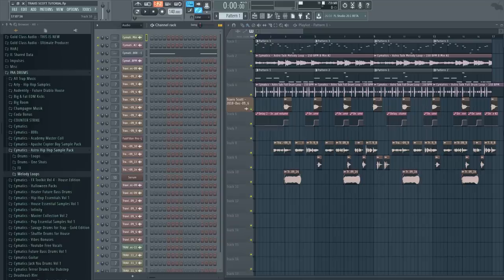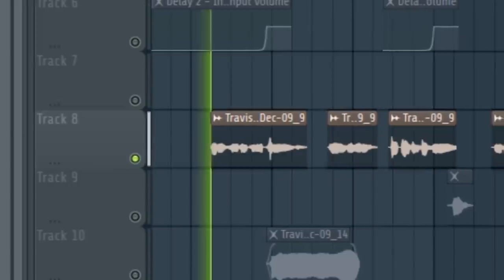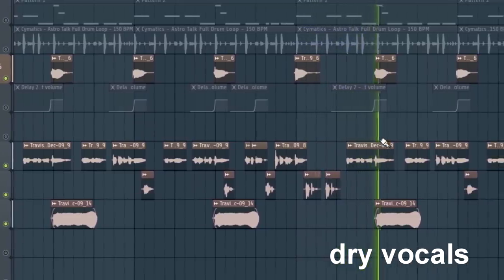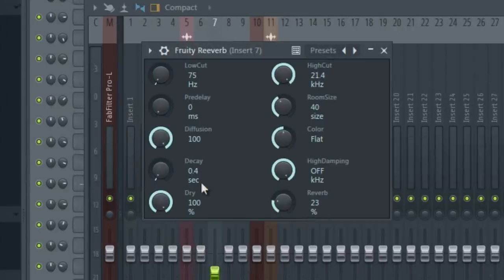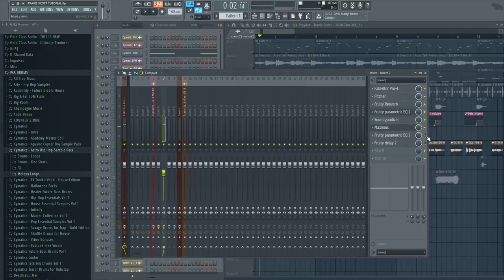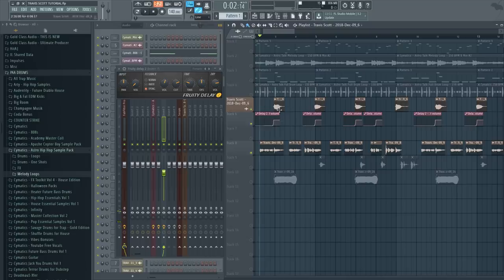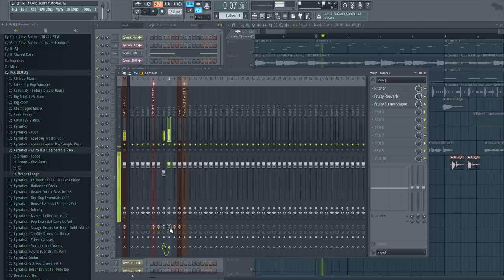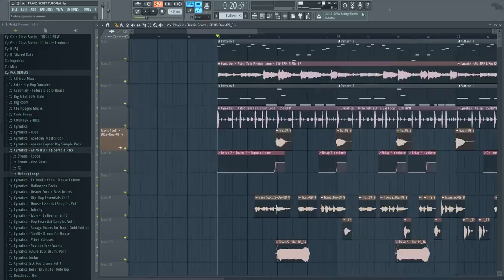How to make VOCALS like Travis Scott (if you can't sing) - FL Studio Tutorial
In this video I am going to show you how to rap/sing like Travis Scott even if you cant really sing. By the use of pitcher (autotune) and some other EQ effects we will make my bad singing sound more like Travis Scott. Of course it wont be the same because everyone has a different voice. But we will get pretty close.